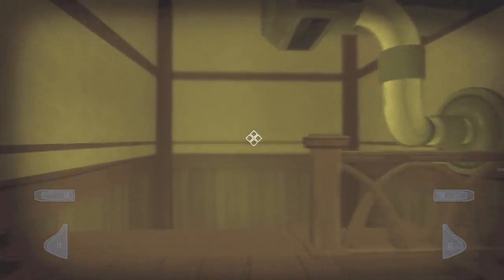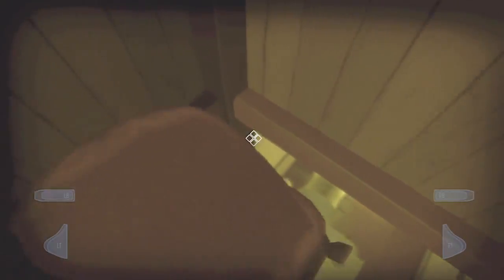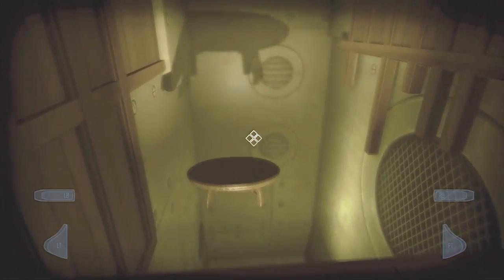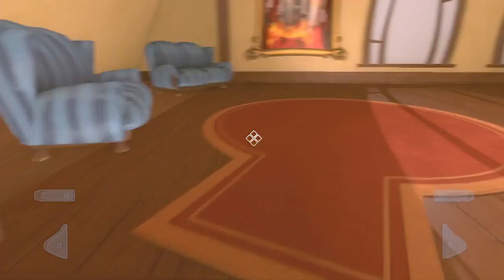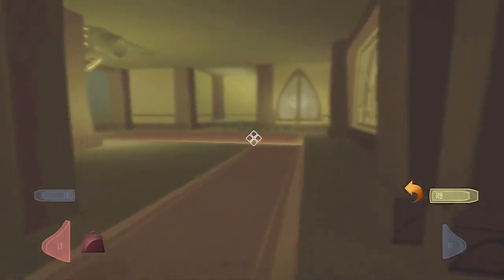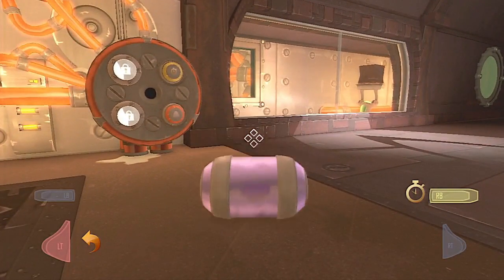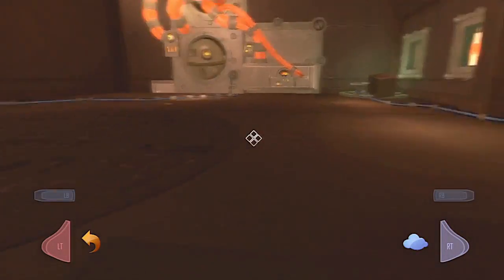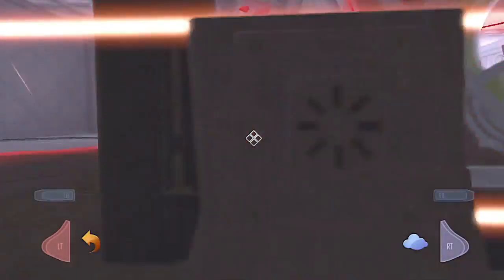Amateur Review: Quantum Conundrum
The most amateur review you'll ever see.

(If there are no Annotations on this Video, I'm probably in the process of putting them on the video.)
I make daily gaming videos on varying of platforms and genres of games.